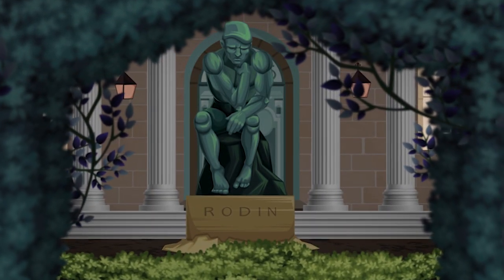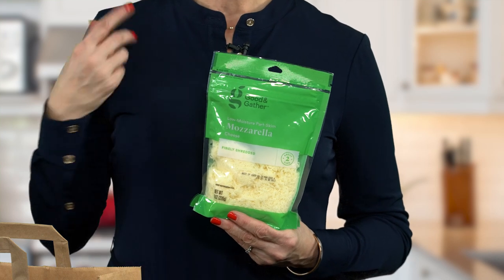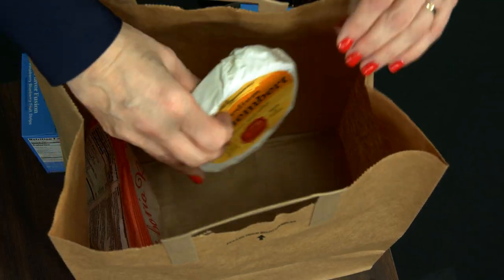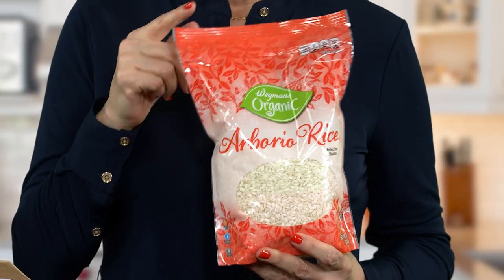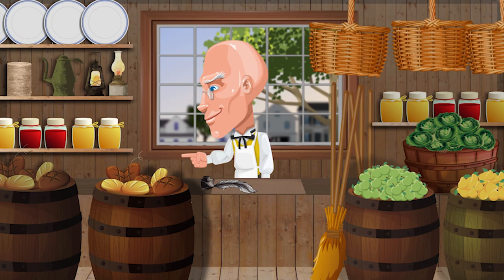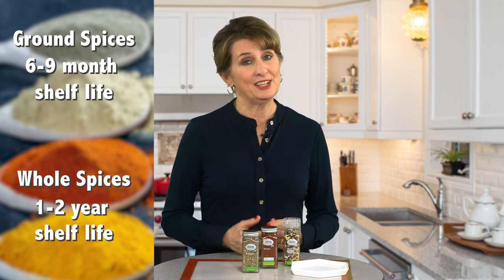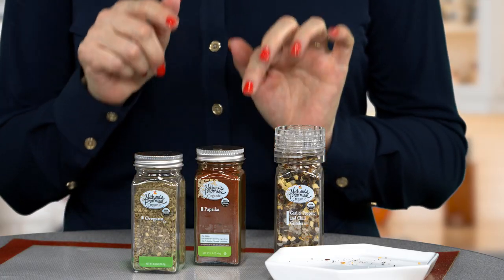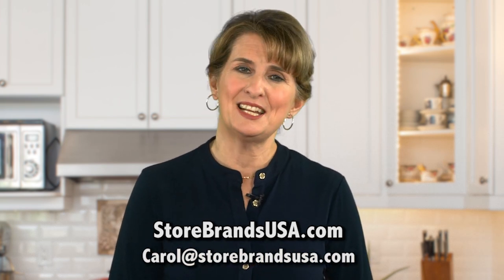January 2020 Shopping News: Spices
Carol finds great store brands products and gives tips on shopping for spices